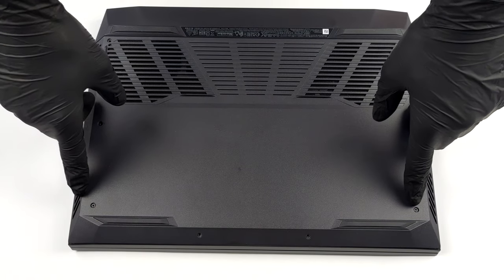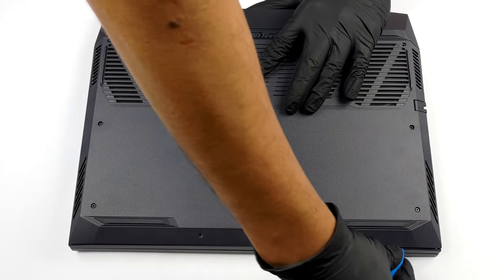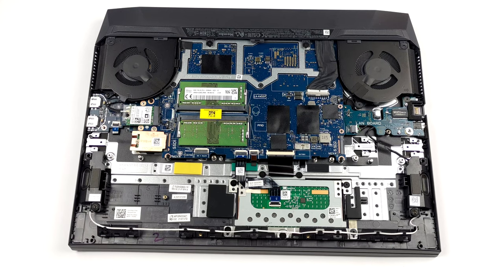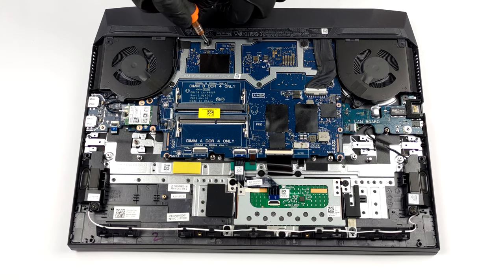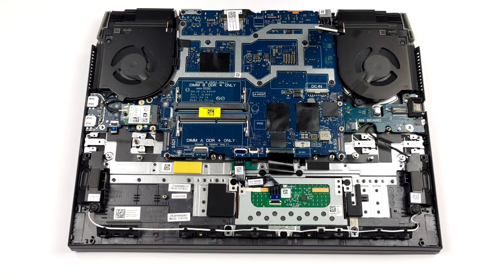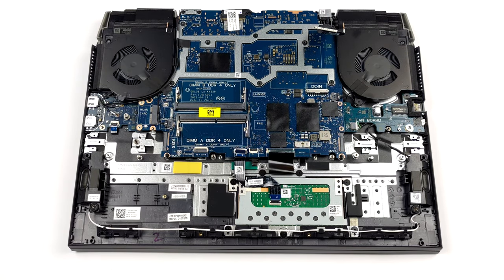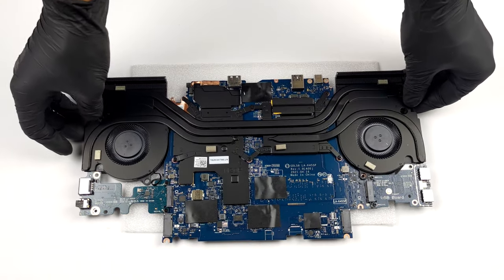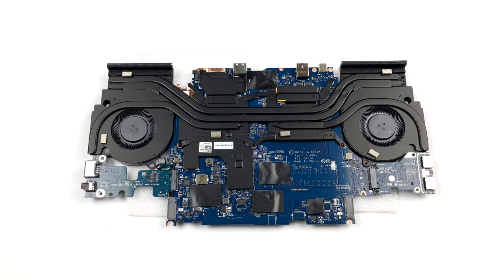🛠️ Dell G15 5511 - disassembly and upgrade options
✅  LaptopMedia.com